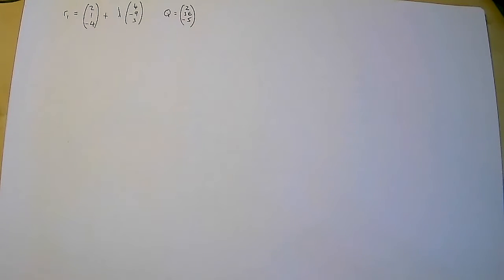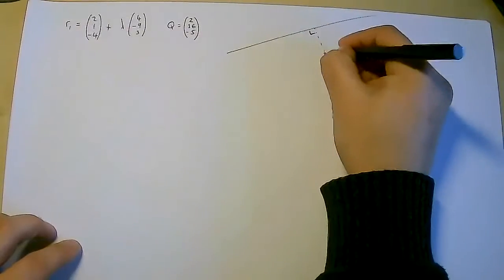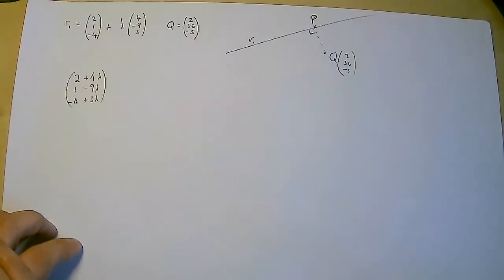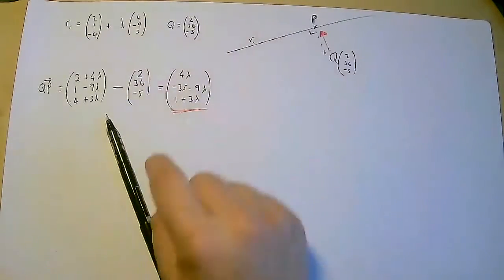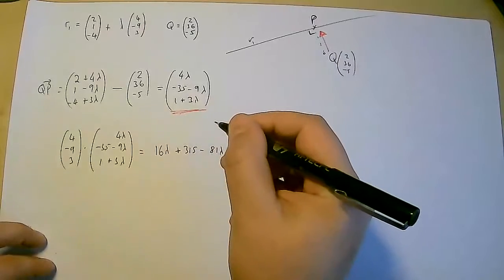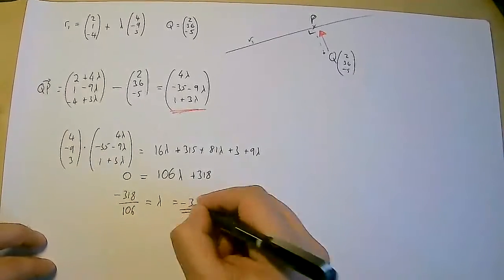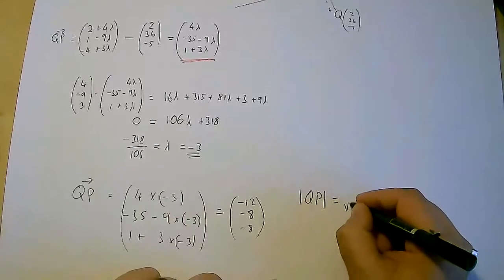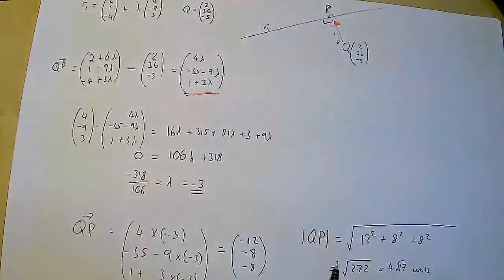Distance between point and line